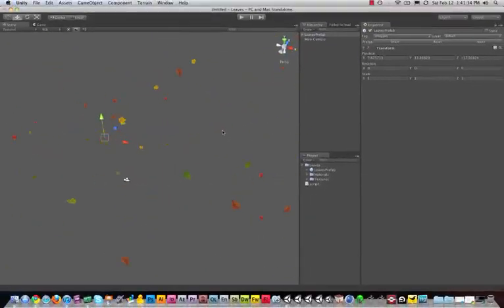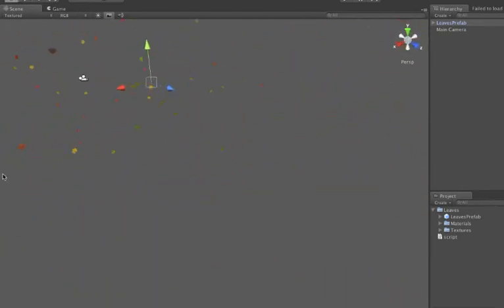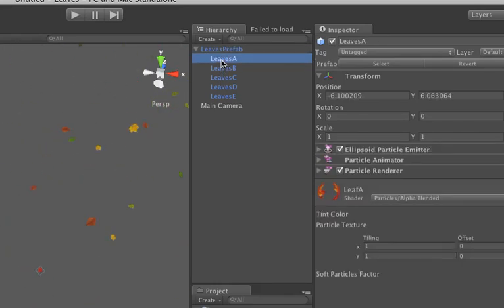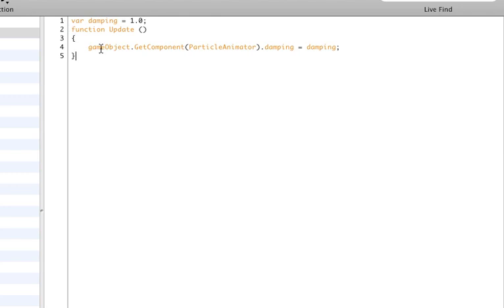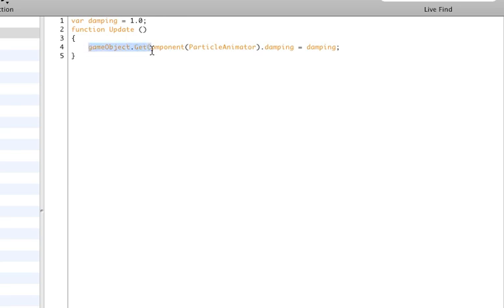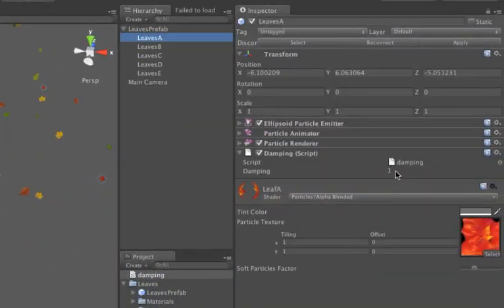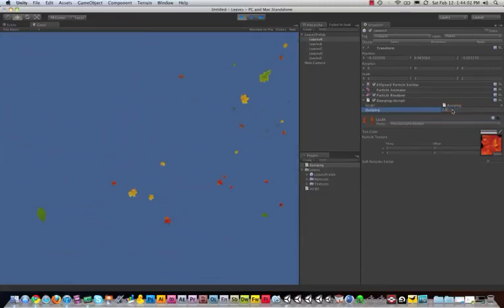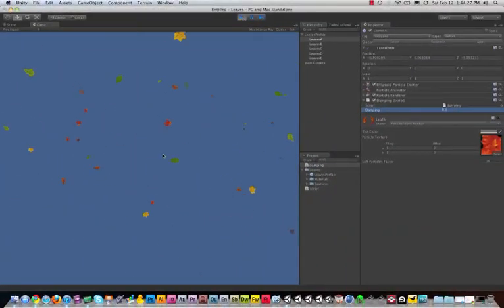Unity3D Particles: 3D Rolling Leafs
Rolling leaves will liven up your level in no-time. Made for TornadoTwins by Alex H., pro particle specialist for games by Marvel, etc.
You can find these rolling leaves on GamePrefabs.com